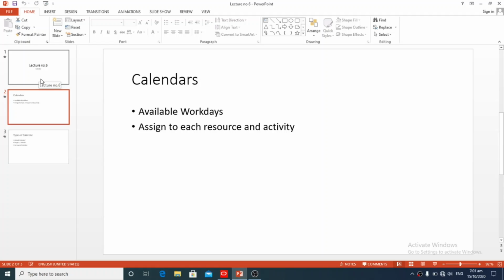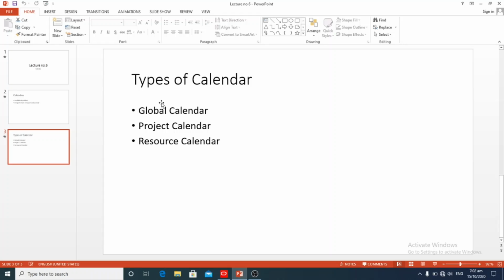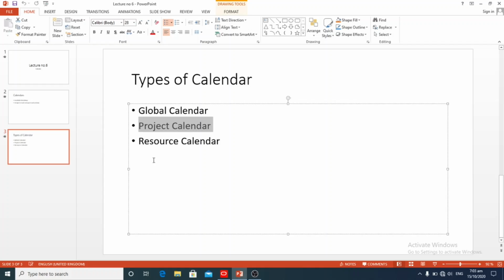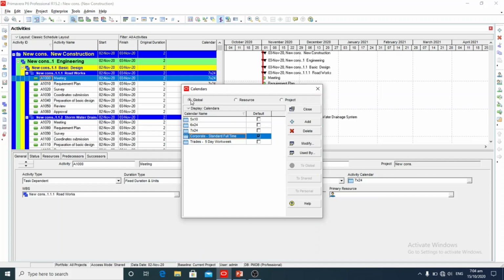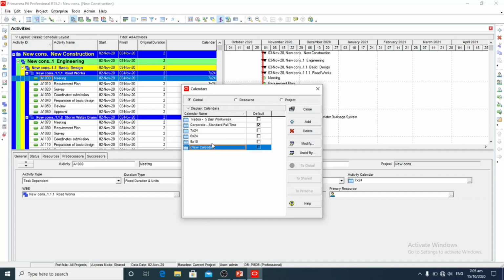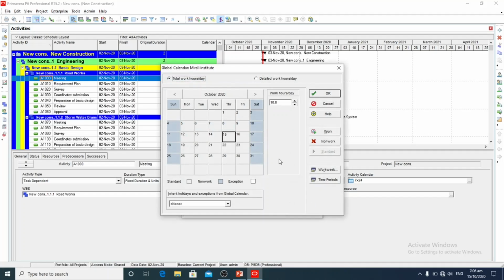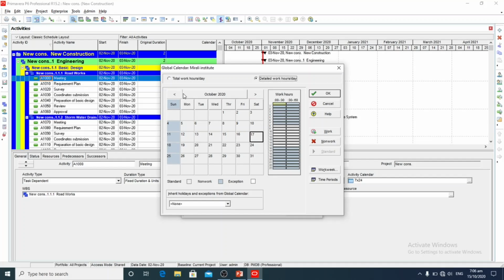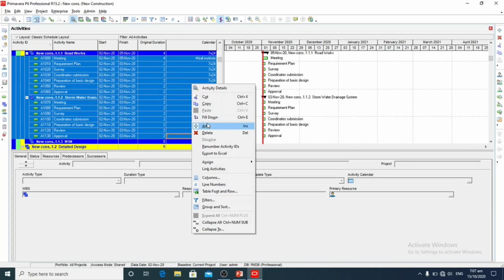Primavera Learning - Calendars in Primavera p6 || Mirali Institute (Lecture 6)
This is one of the  important lecture in this series .This is about calendars in primavera  P6 and how can we add and modify these calendars with respect to our requirements and also how to allocate our calendar to our activities ,Resources and projects
Calendars enable us to define available workdays and work-hours in a day. we can also specify public holidays, company’s RDOs and project-specific work and non-workdays. We can establish an unlimited number of calendars to accommodate different work patterns.

We can also assign calendars to each resource and activity to determine time constraints in a uniform way. For example, based on its calendar, a resource might not be available; or, if the resource is available, the activity might not fit the calendar requirements. P6 uses ours calendar assignments for levelling resources, scheduling, and tracking activities.

The Primavera P6 application supports three types of calendars:

Global Calendar: If a calendar is defined under this category, that calendar can be assigned to any project, activity and resource in the database.

Project Calendar: This category of calendars can be assigned to a specific project (and/or its activities). If a calendar is defined under this category then that calendar can be assigned to that specific project (and/or its activities) only. These calendars cannot be assigned to any resource. If we link the project calendar to the global calendar then any change made in the global calendar will be reflected in the project calendar but not vice versa.

Resource Calendar: This type  of calendars can be assigned to a specific resource. These types of calendars are used in a special case where the availability of the resources  is critical. These calendars cannot be assigned to a project or its activities. If a resource calendar in P6 is linked with a global calendar then any change made in global calendar will be reflected in the corresponding resource calendar but not vice versa.